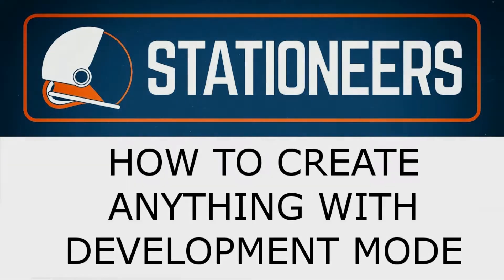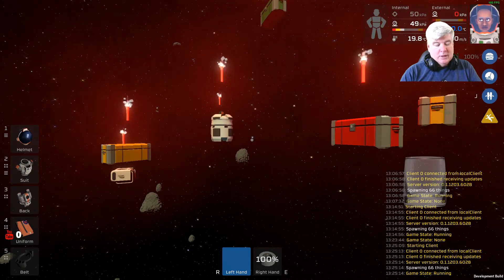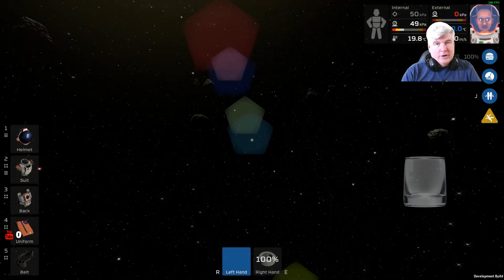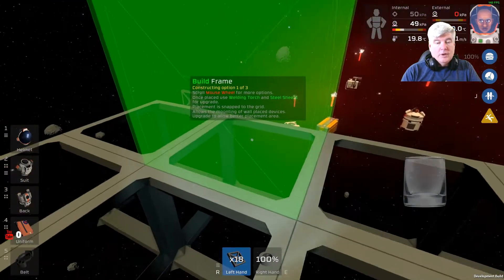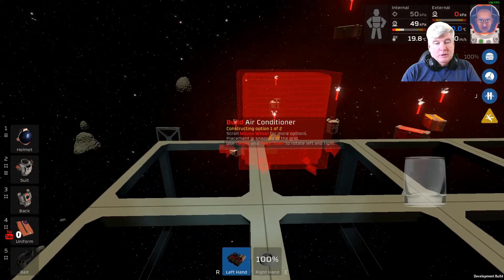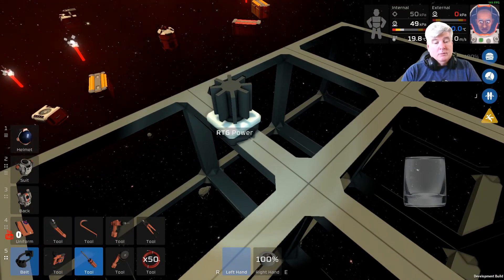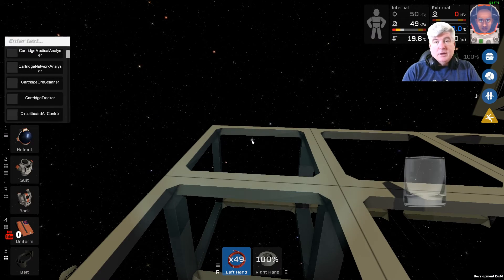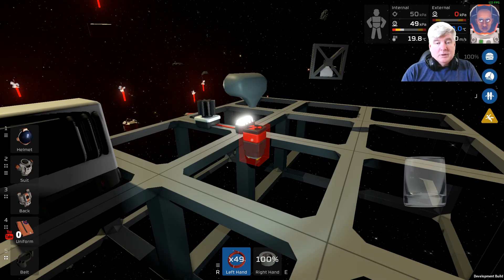How to use Experimental Mode in Stationeers - Build Anything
Tutorial on how to get started quickly on development mode and build anything in Stationeers - Even how to build face eating space bugs (npcGrounder)